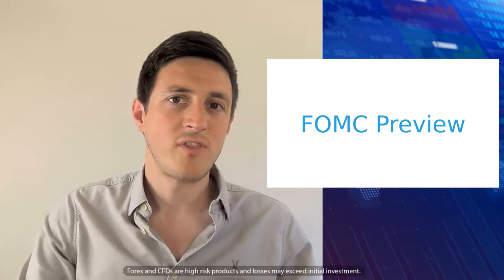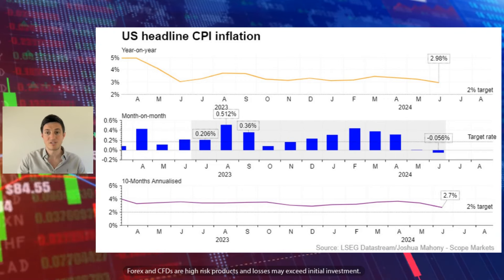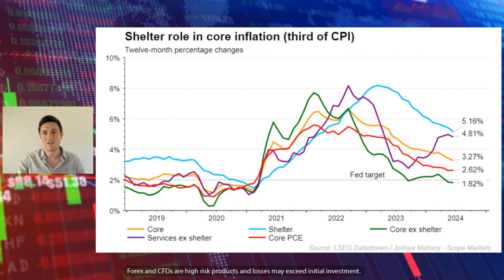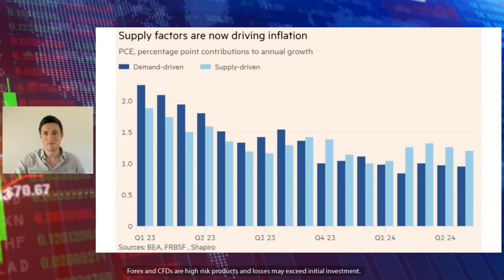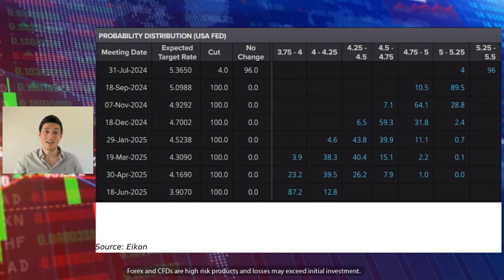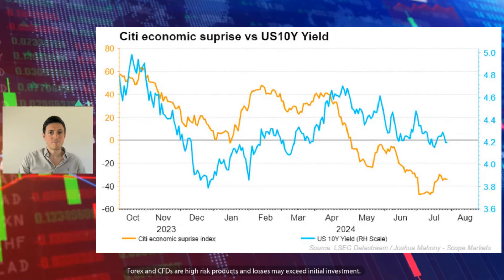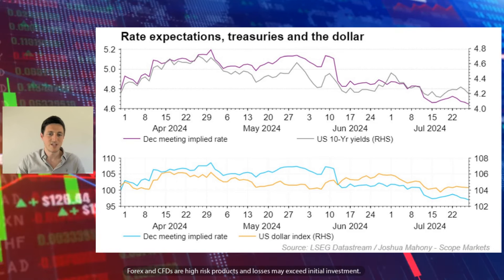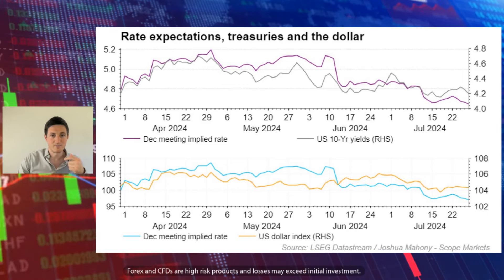Will the FOMC spark a dollar selloff? | FOMC Preview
The Federal Reserve step forward this week, with markets waiting patiently for clues over the pathway for rates this year. Recent signs of disinflation have helped lift hopes for a September rate cut, with markets expecting this to spark a period of easing in Q4.

In his latest video, Chief Market Analyst Joshua Mahony takes you through some of the key data, highlighting what to expect and what we could see for USDCHF and the Russell 2000 going forward.